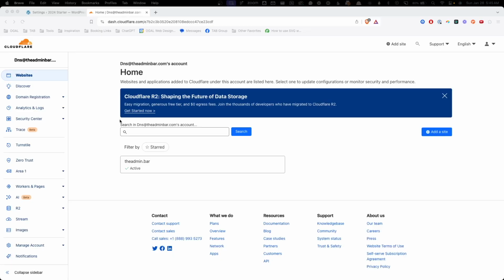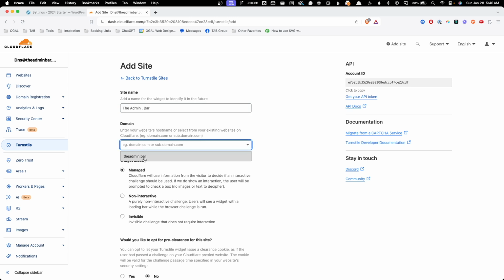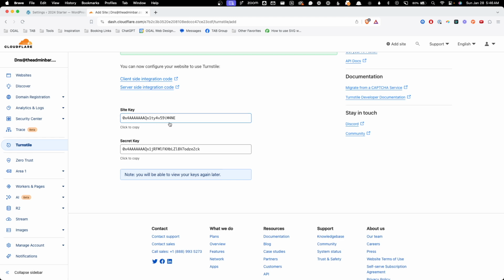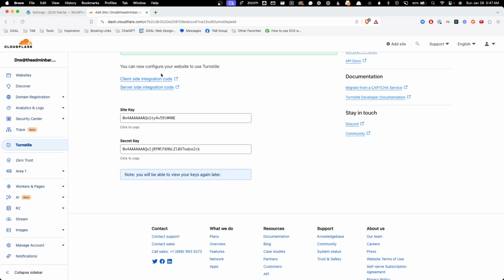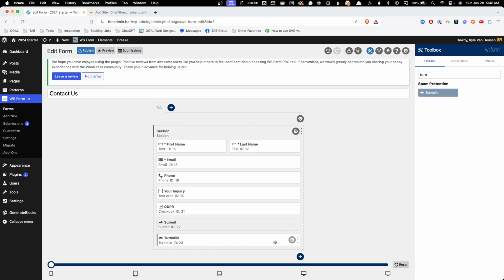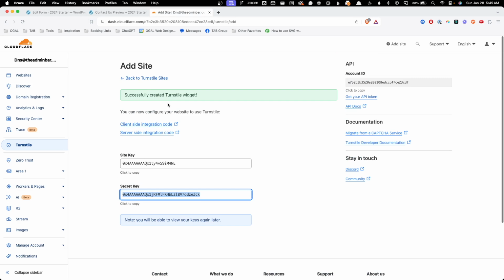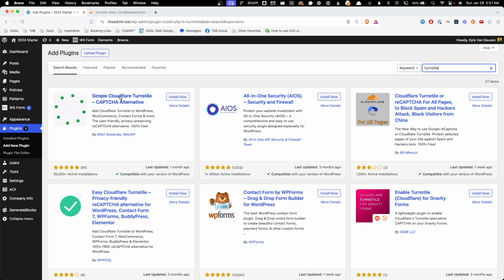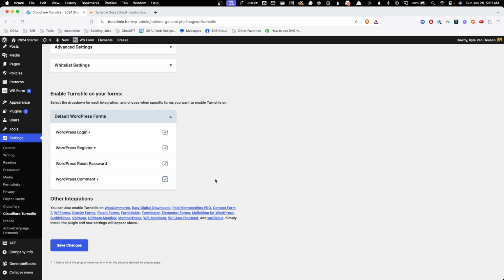How to Set up a Free Cloudflare Turnstile CAPTCHA to Prevent Form Spam (Quick and Easy Setup!)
In this video I'm going to show you how to set up a free Cloudflare Turnstile for your WordPress form. The process is simple, and it won't cost you a dime!

If you need help setting up a Cloudflare account, check out my previous video where I walk you through that entire process

👏 COMMUNITY

(voted best WordPress community!):

🔴 EVENTS

🎁 PRODUCTS

🤖 MISC